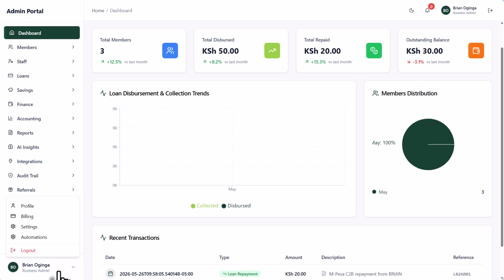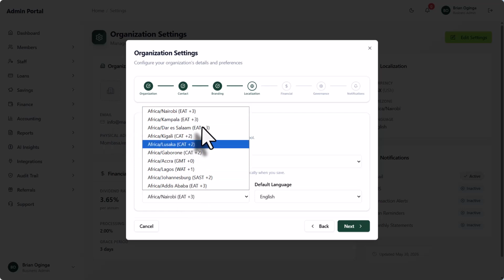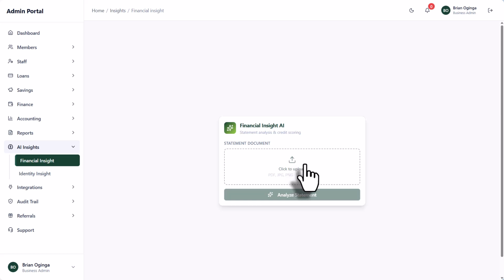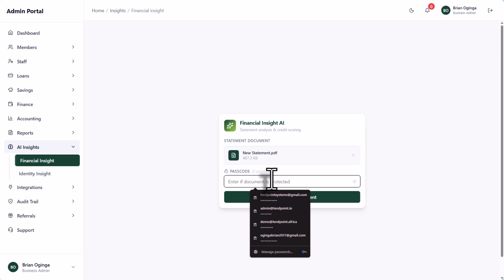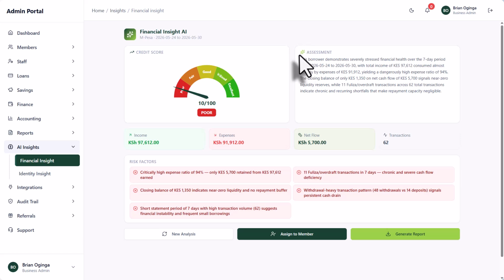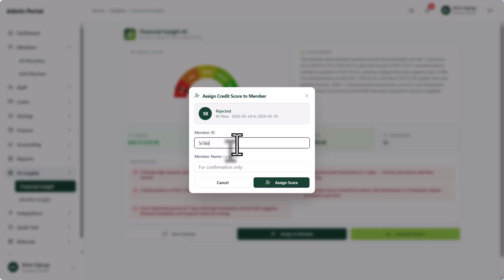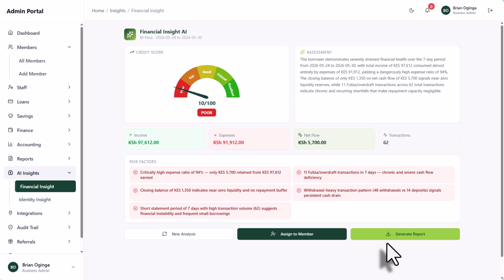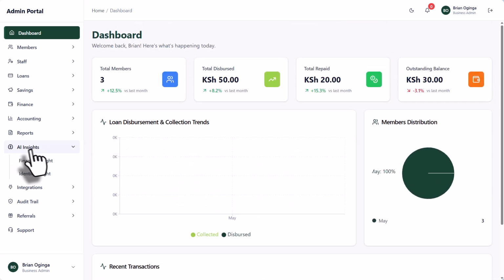Lendpoint V3 | AI Credit Scoring, Financial Insights & Multi-Country Support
Lendpoint V3 is here — and it's smarter, faster, and bigger than ever.

In this 10-minute demo, I walk you through the biggest upgrades in V3:

🤖 AI-Powered Financial Insights — real-time analysis of member
   borrowing patterns, repayment behavior, and portfolio health

📊 AI Credit Scoring — automated, data-driven credit scores that
   help SACCOs make faster, fairer lending decisions

🌍 Multi-Country & Multi-Currency Support — Lendpoint now powers
   SACCOs and MFIs across Kenya, Uganda, Tanzania, Rwanda, and beyond

Built on the same solid foundation as V2, but now with the intelligence
layer African financial institutions actually need.

Whether you run a SACCO in Nairobi, an MFI in Kampala, or a credit
union in Dar es Salaam — Lendpoint V3 gives you enterprise-grade
AI loan management at an accessible price.

🌍 Built for Africa. Powered by AI.

⏱️ TIMESTAMPS
00:00 - Introduction & What's New in V3
01:00 - AI Financial Insights Overview
03:30 - AI Credit Scoring in Action
06:30 - Multi-Country & Multi-Currency Support
08:30 - Dashboard Walkthrough
09:30 - Pricing & How to Get Started